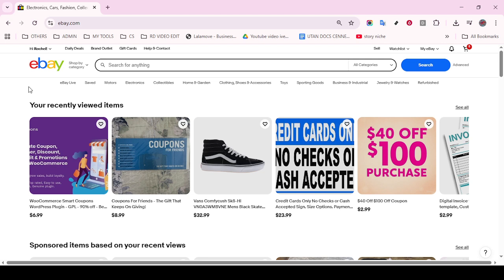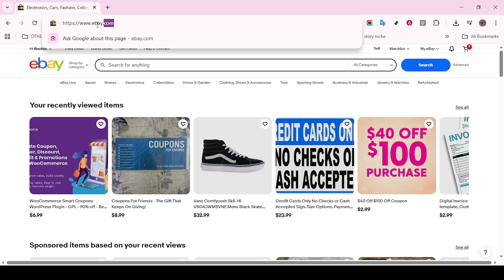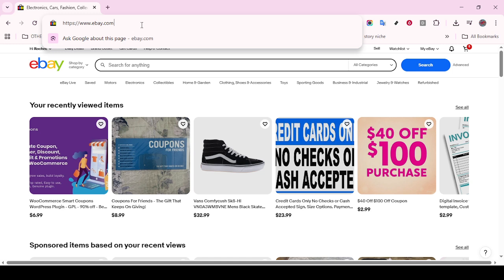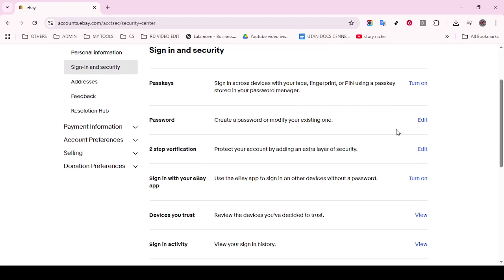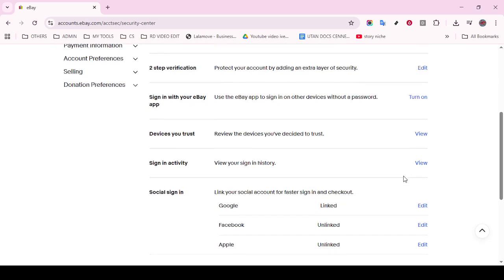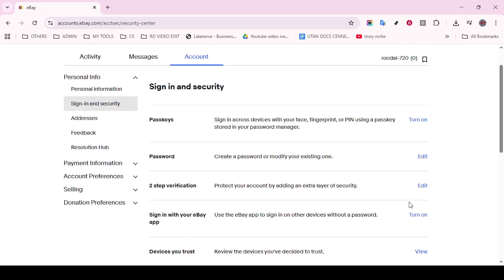How to Login to Your eBay Account Quick Guide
Having trouble signing in to your eBay account? No worries! 🙌 This quick and easy guide will show you how to login to your eBay account on both desktop and mobile devices—step by step.

Whether you’re a buyer checking orders or a seller managing listings, eBay’s login process is simple once you know where to go. Learn how to:
✔️ Sign in using your email, username, or Google/Apple account
✔️ Recover your eBay password if you forgot it
✔️ Stay signed in securely on your device

By the end of this tutorial, you’ll be able to access your eBay account quickly and safely, anytime, anywhere.